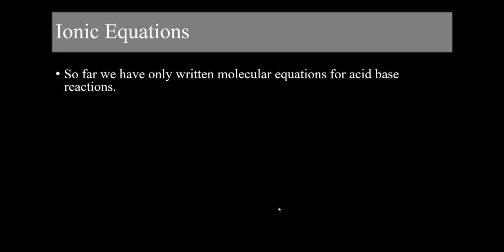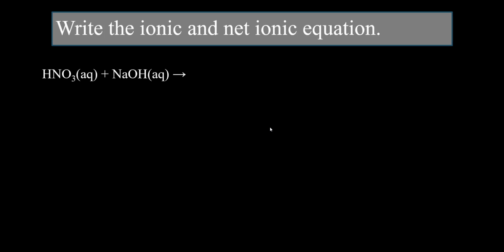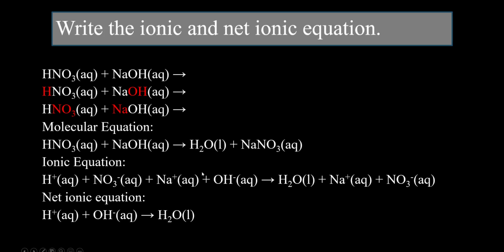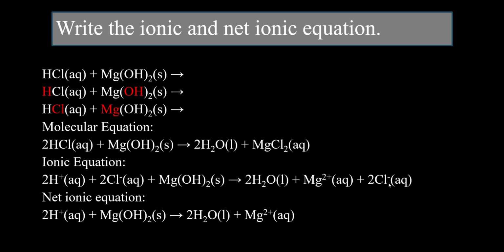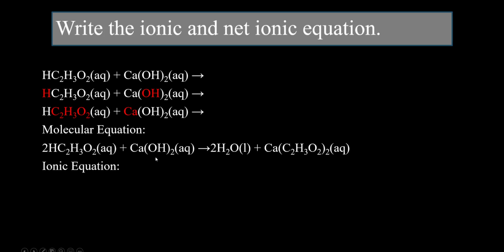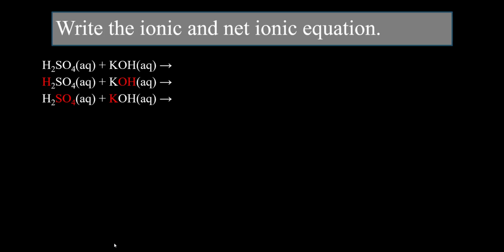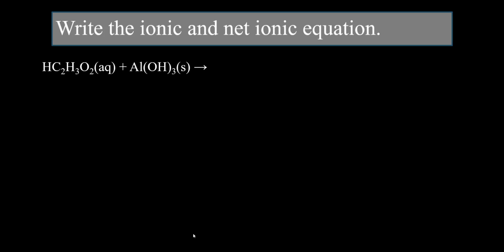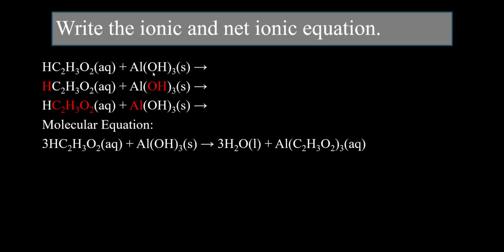Tutorial 4.3 Parts 3,4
Acid Base Reactions: Ionic Equations
Exercises: